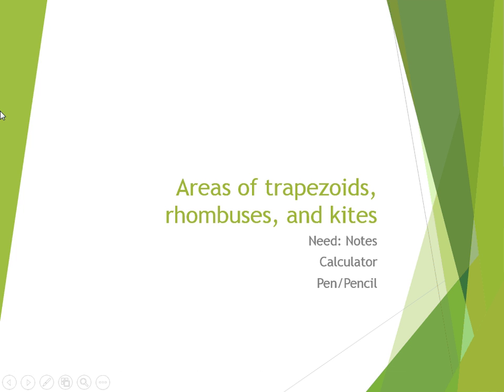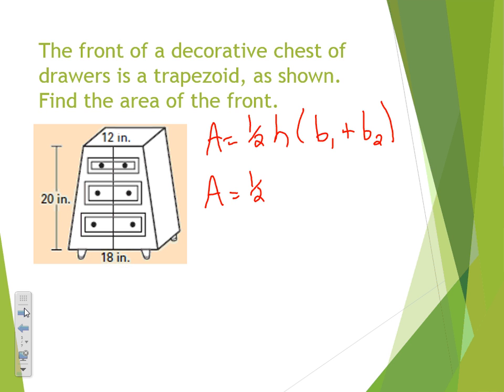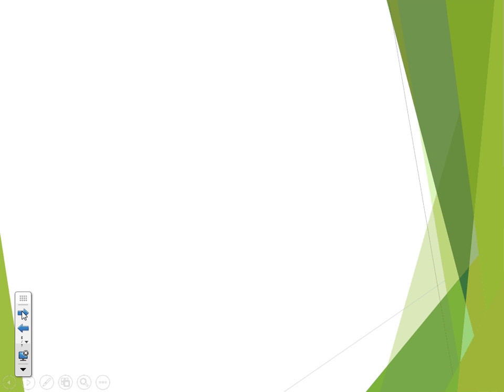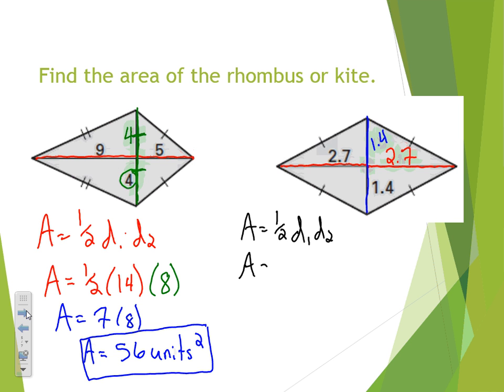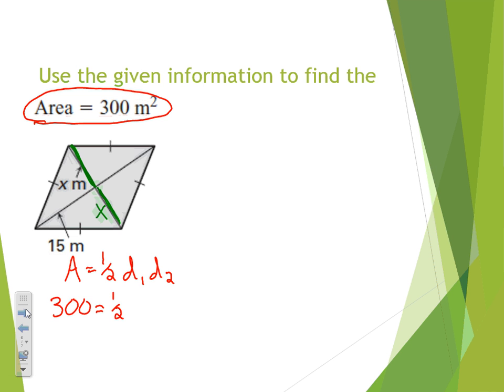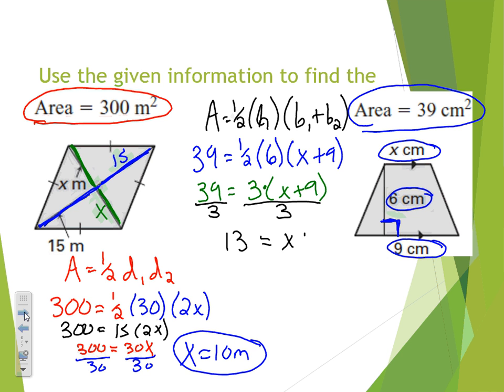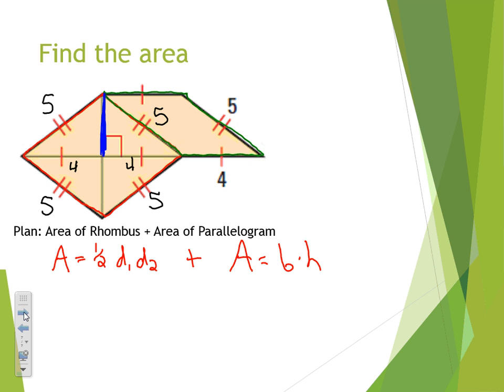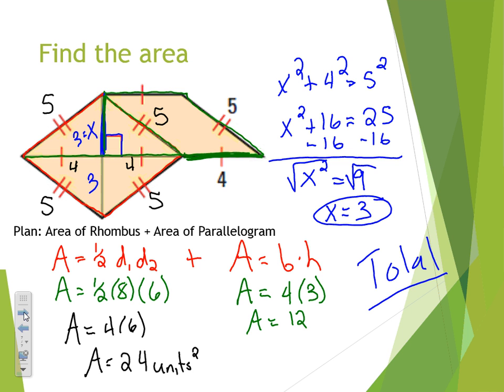Area of a Trapizoid, Rhombuse, and Kite